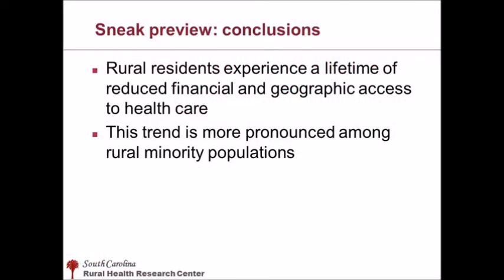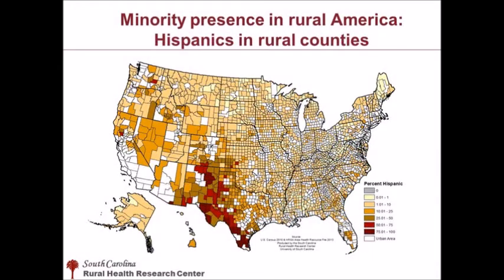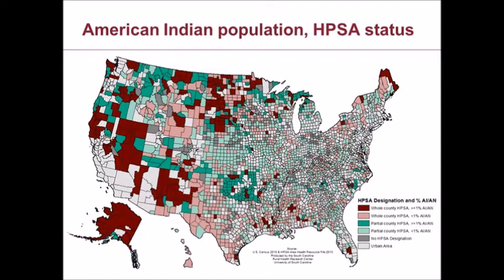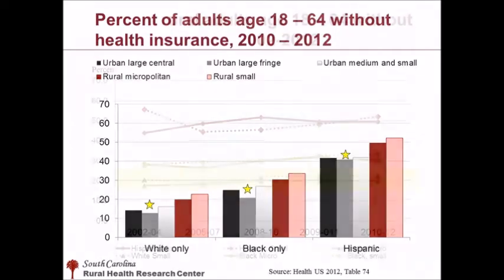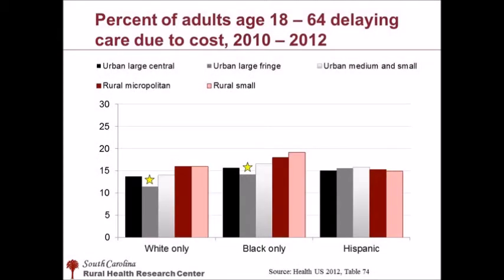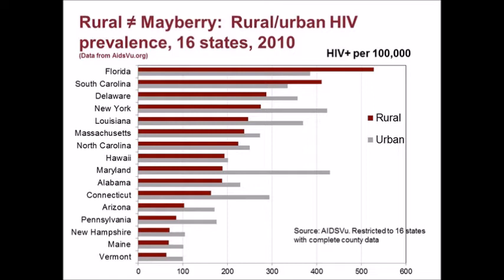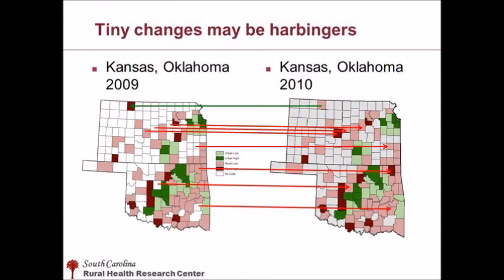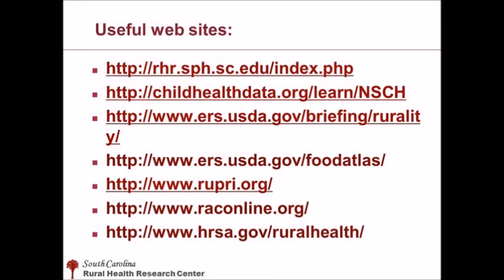Rural Minority Health: PUBH 700 Module 11 #2